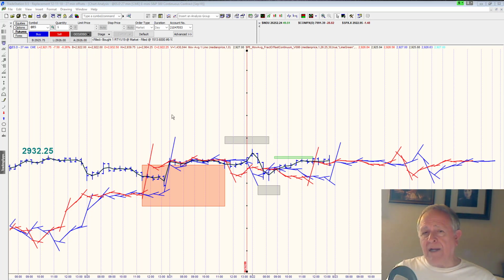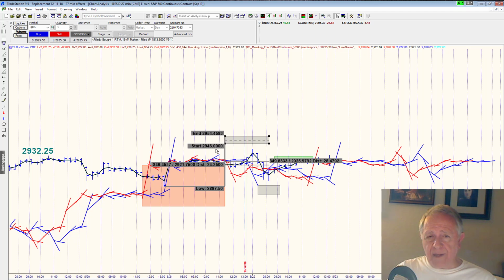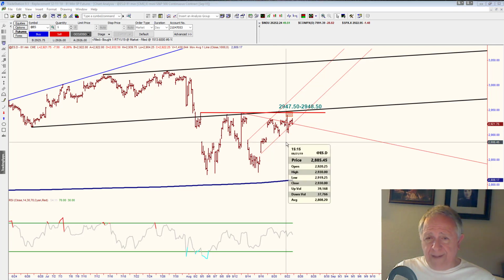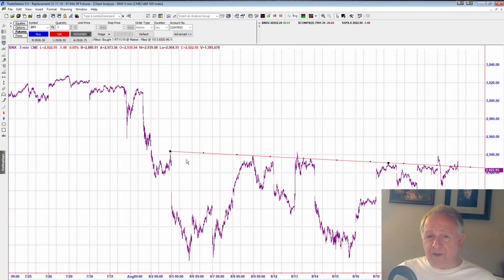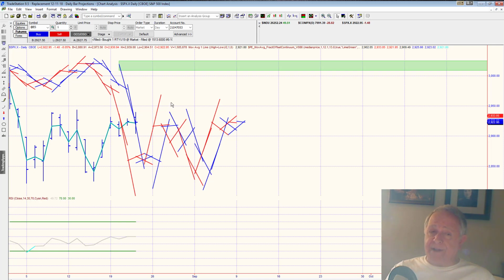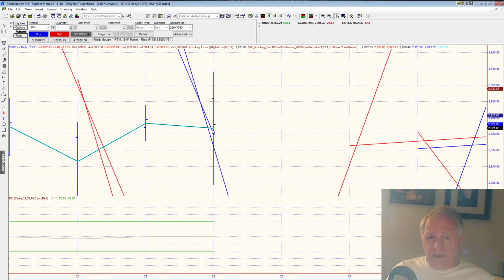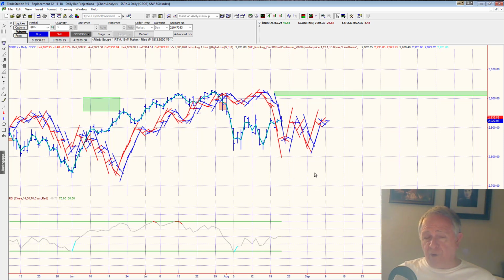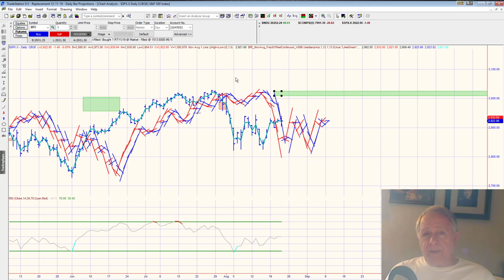Eliades SMC Daily Update 8-22-19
Daily Price Projection Update